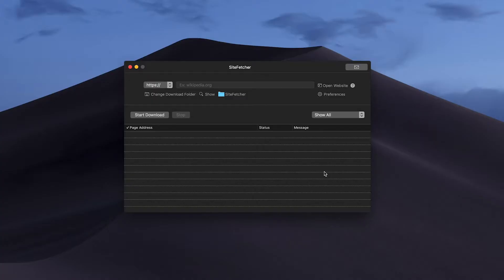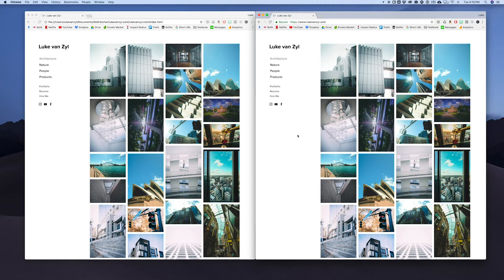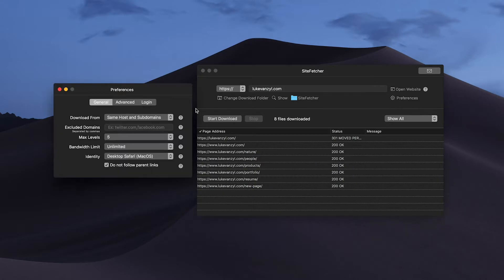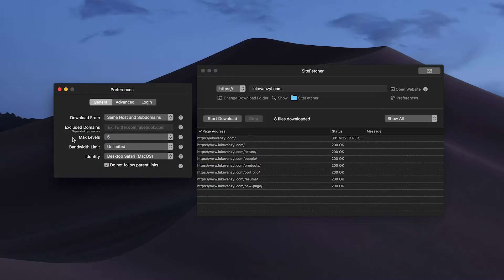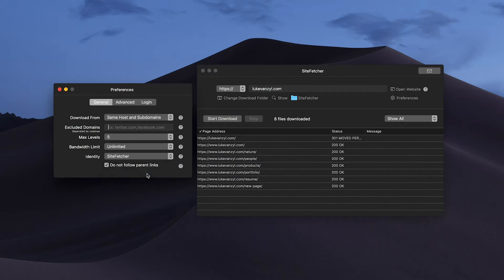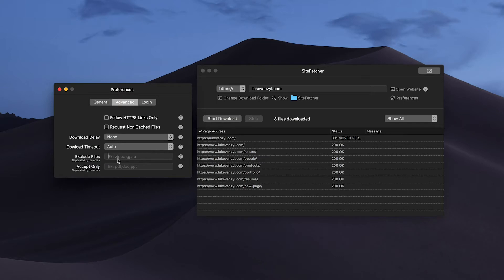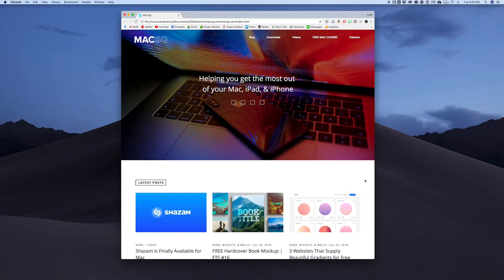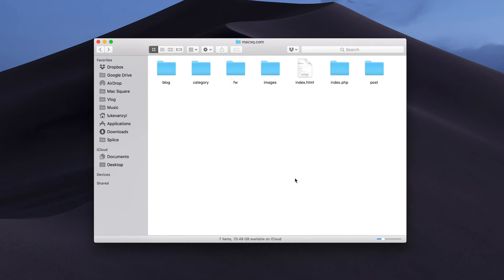How to Save Any Website Offline on Mac!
This app lets you save any website to your desktop so you can save it for offline use. If you know you won't have an internet connection or need to do some local testing, I recommend checking out SiteFetcher.

Favorite Online products!

MY GEAR